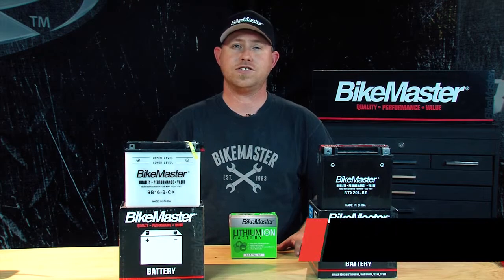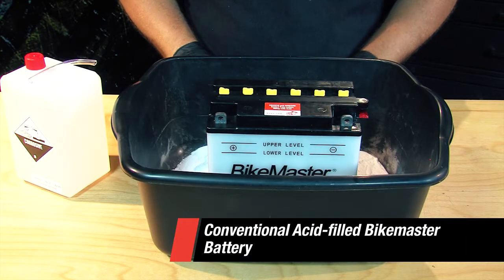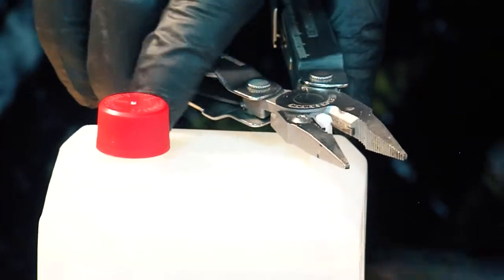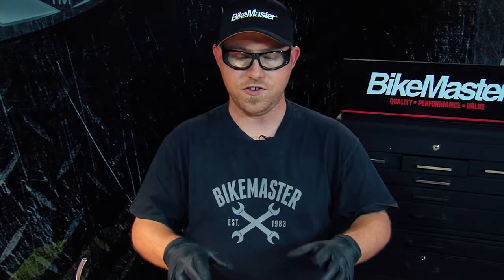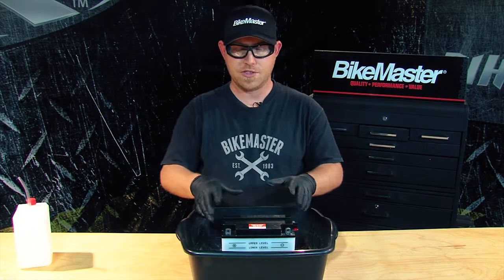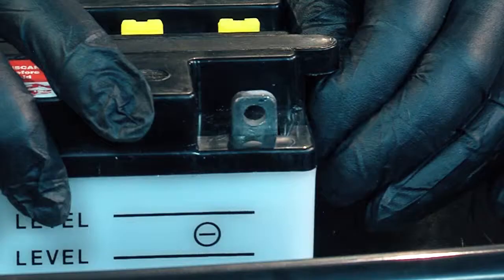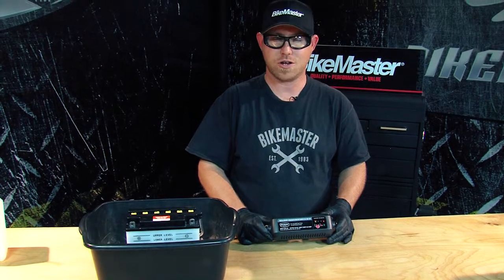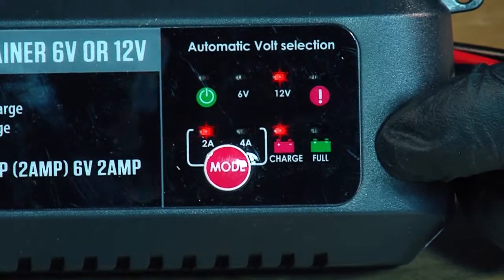Filling A Conventional Acid-Filled Battery | BikeMaster Tech Time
BikeMaster offers a wide variety of batteries. Some come factory activated and some you have to fill with acid. Follow along as Daniel goes step-by-step through filling a BikeMaster Conventional Acid-Filled Battery.